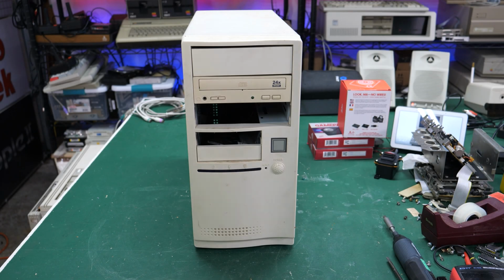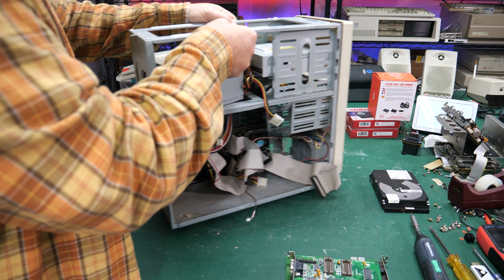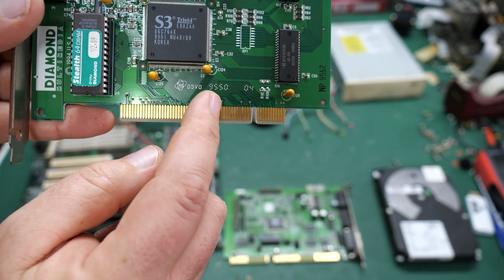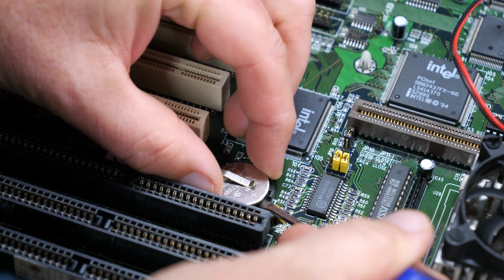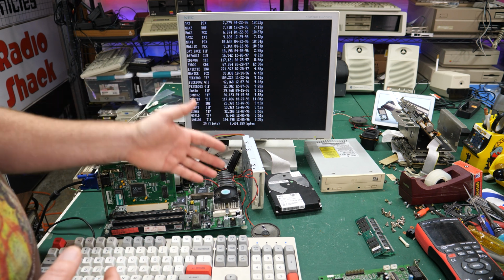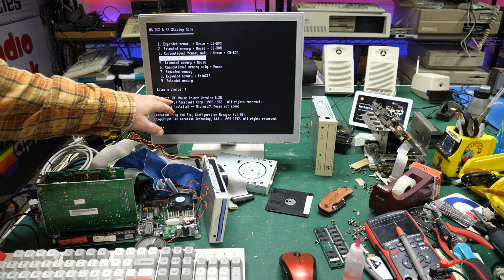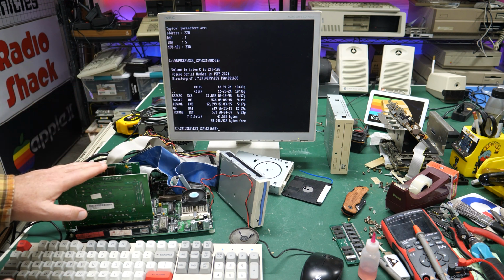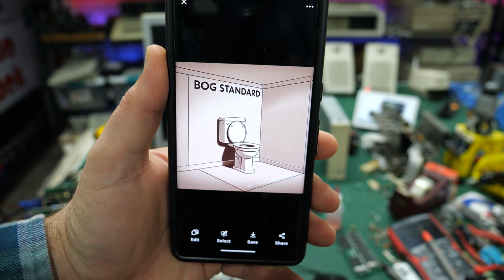This Mid-90s Pentium PC Was Headed for Scrap – Not Anymore!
I found a "bog standard" PC from the mid-90s. Let's see what's inside and if anything will work.

Chapters:
00:00 - First Look
06:55 - PCBWay Ad
07:20 - Components
13:35 - Testing And First Boot
18:34 - Hard Drive Testing
25:24 - Mouse Issues
28:46 - Sound Card Drivers
33:16 - Doom!

Ebay Store